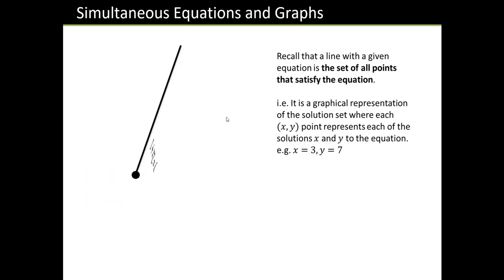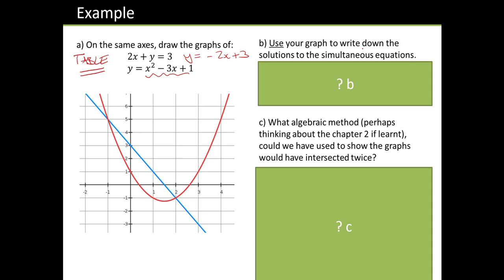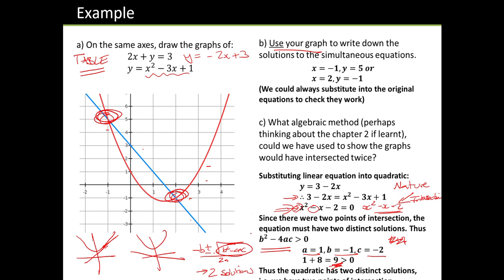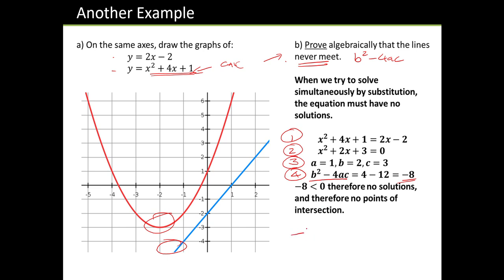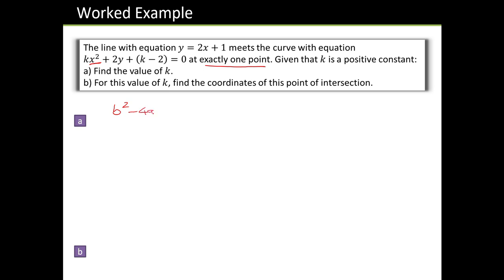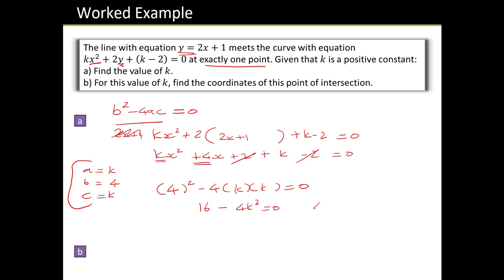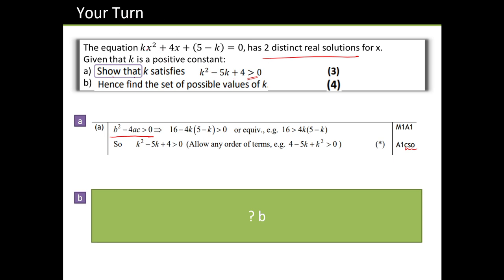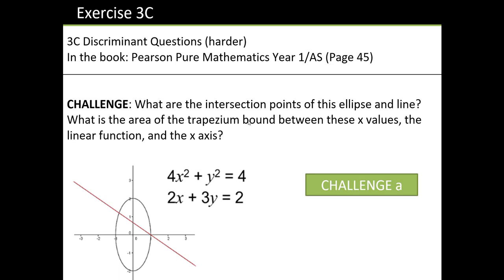3C - Simultaneous Equations (Graphical Representations) [Rerecorded]